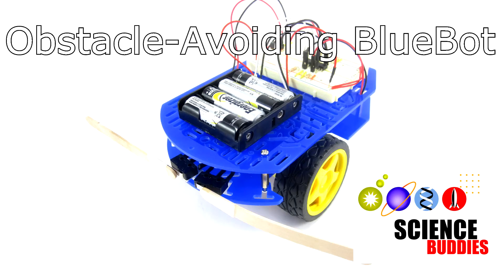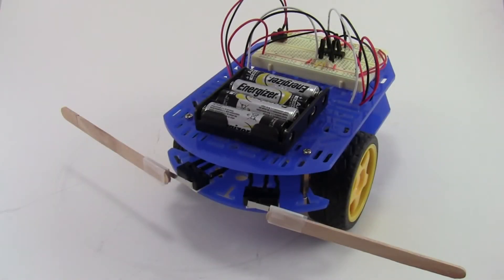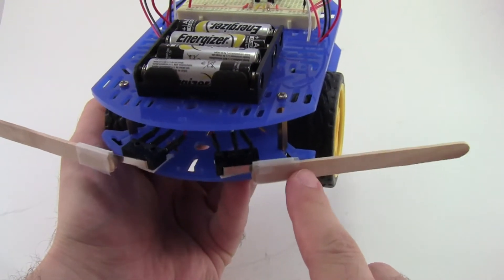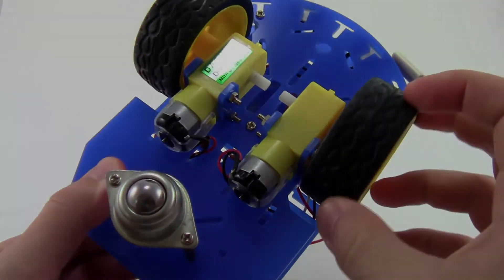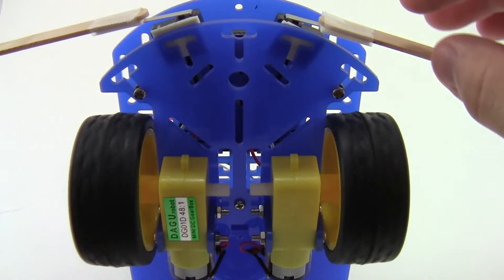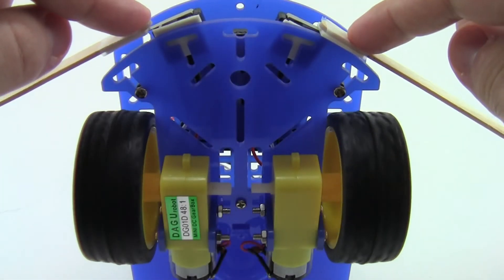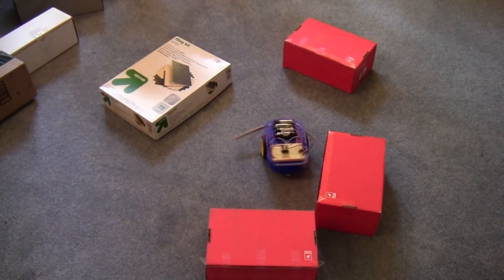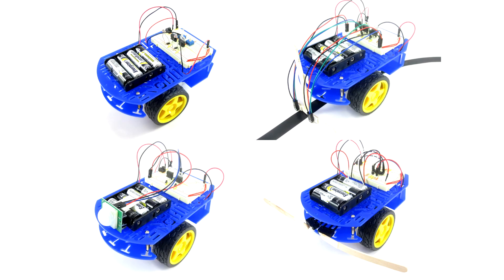Obstacle-Avoiding: BlueBot Project #4 | Science Project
This video is an introduction to the obstacle-avoiding version of the Science Buddies BlueBot kit. The robot uses two bump sensors to detect obstacles and automatically turn away from them. Robot kit available

To view full directions for this science project, see the "Obstacle Avoiding Robot: BlueBot Project #4" Project Idea at Science Buddies

Science Buddies also hosts a library of over 1,100 other free science fair "Project Ideas" for K-12 students, in a wide variety of topic areas from Astronomy to Zoology! to see more Project Ideas for hands-on science and engineering.